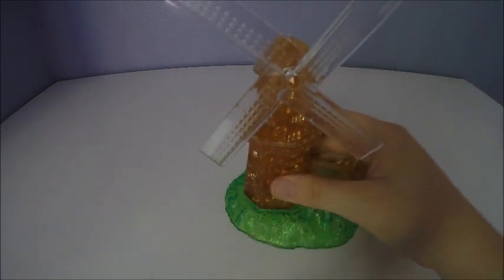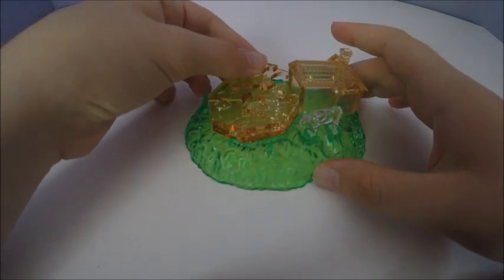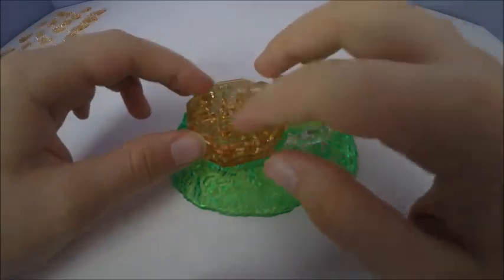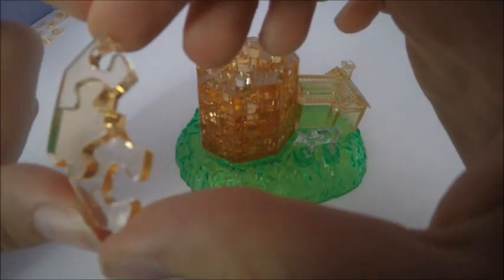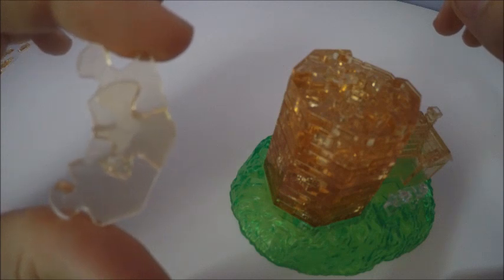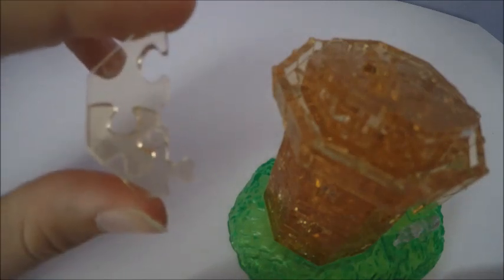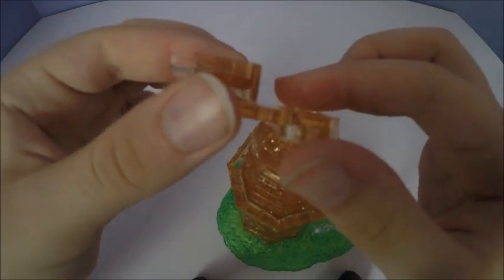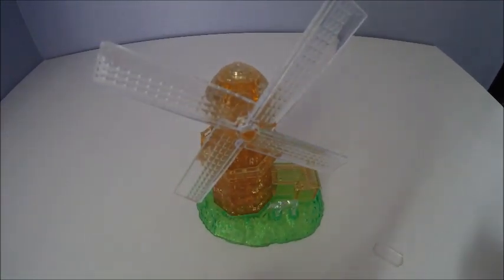Original 3D Crystal Windmill Puzzle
I have some more videos down below from my channel, make sure to check them out and have a nice day!!! :)